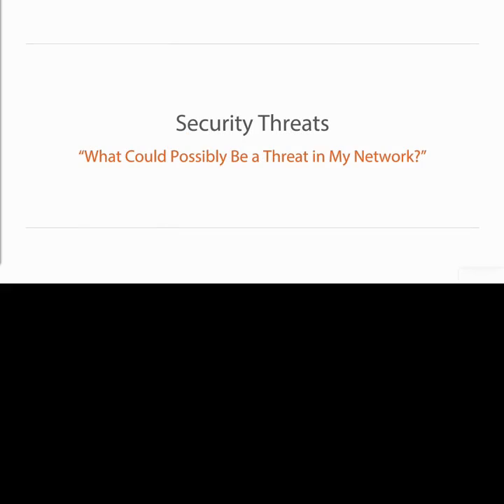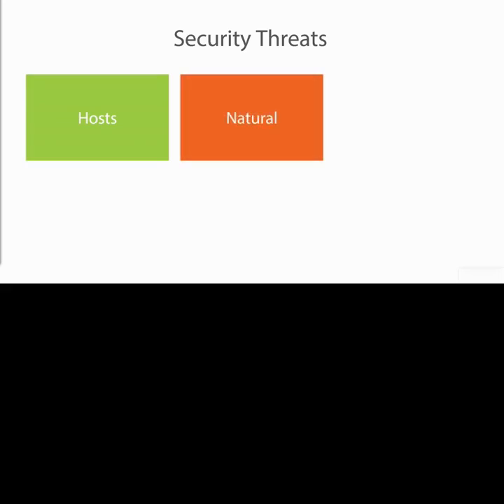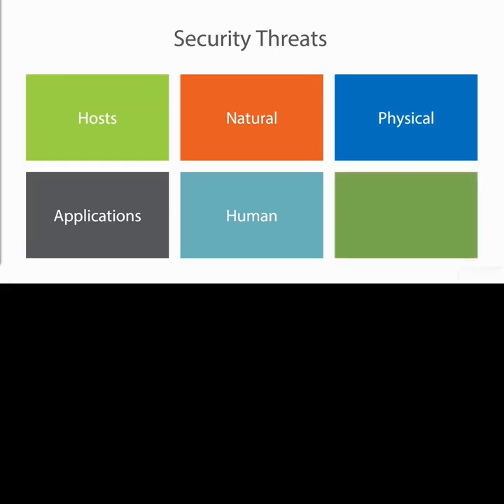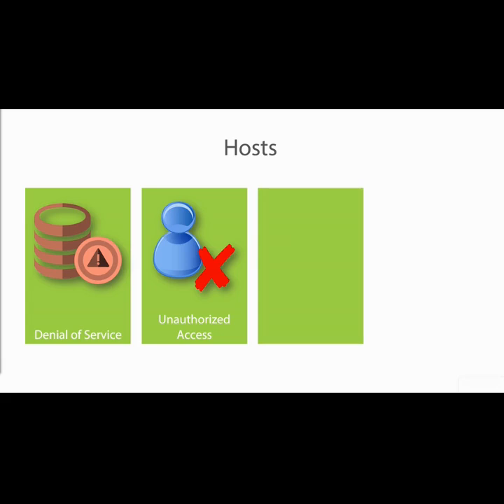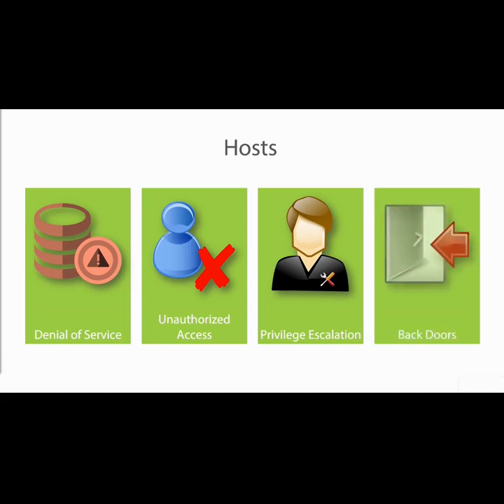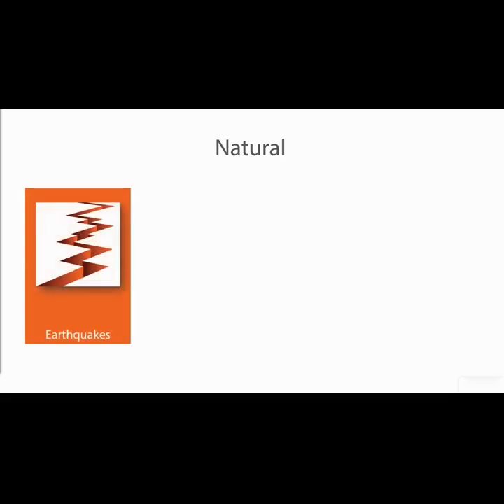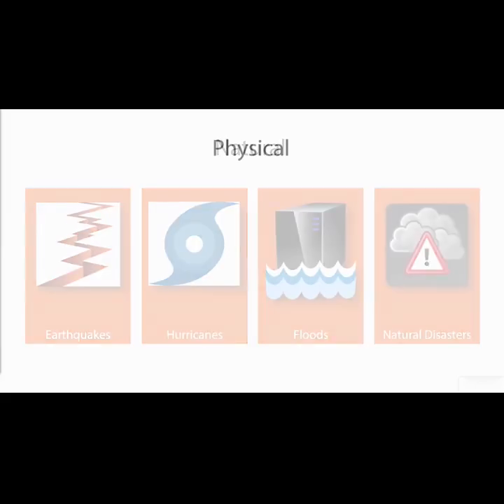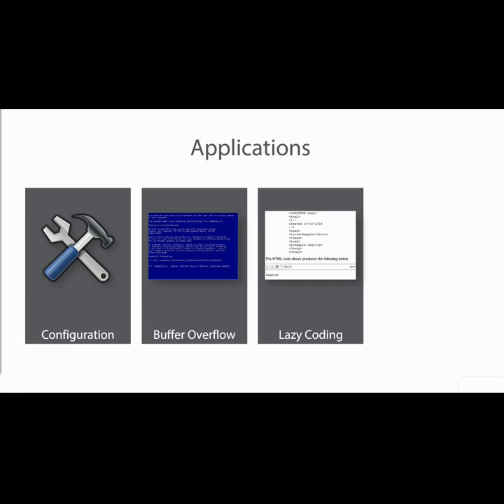Cyber security All Threats explained please watch and subscribe........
Welcome to Mentor's Town ! In this video, we dive deep into the various types of cyber security threats that individuals, businesses, and governments face in the digital world.

📌 What You’ll Learn:

What are cyber threats?

Different types of threats: malware, phishing, ransomware, DDoS attacks, insider threats, and more

Real-life examples of each threat

How to protect yourself and your organization

Whether you're a beginner or just brushing up on your knowledge, this video breaks down complex cyber threats in a clear and simple way.